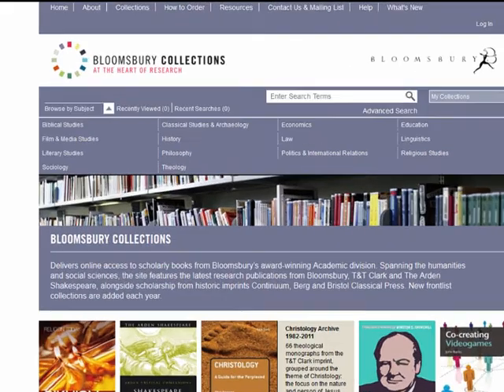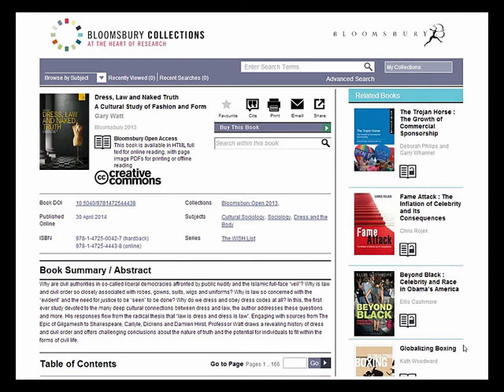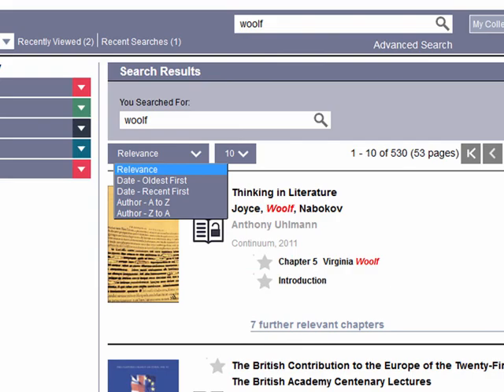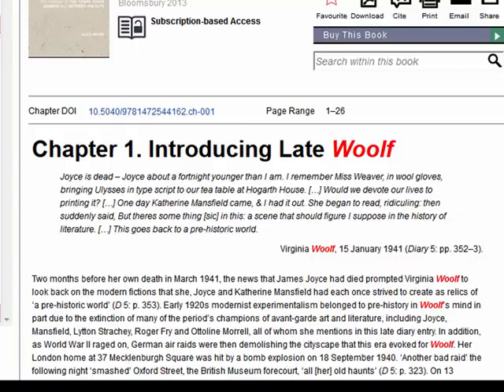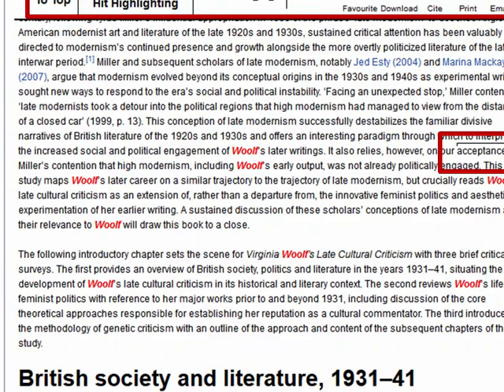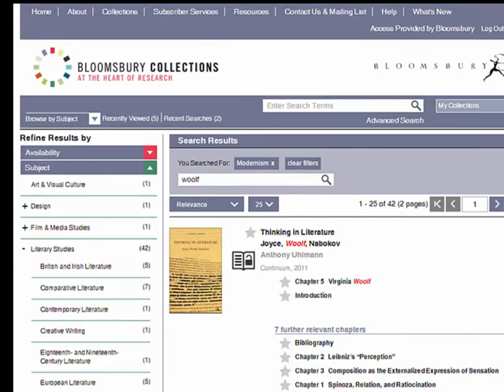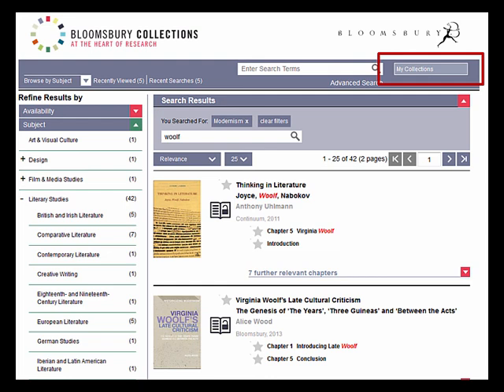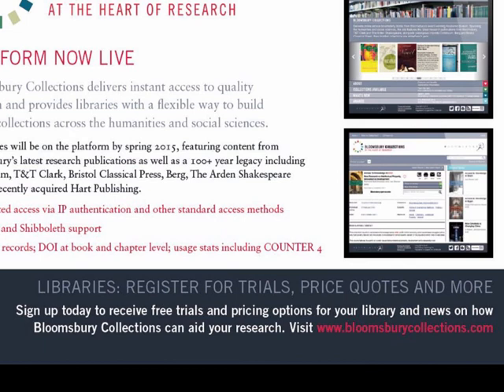Bloomsbury Collections - Overview